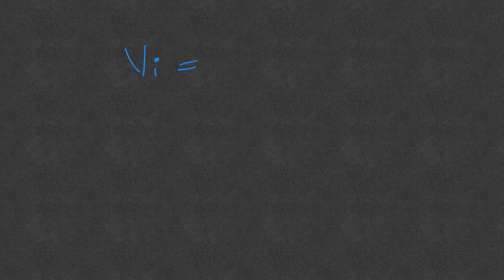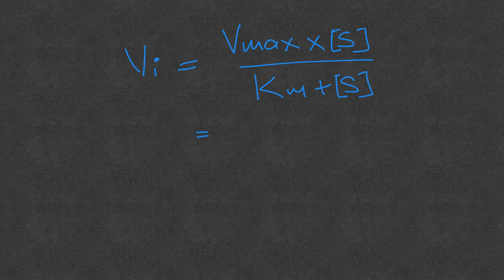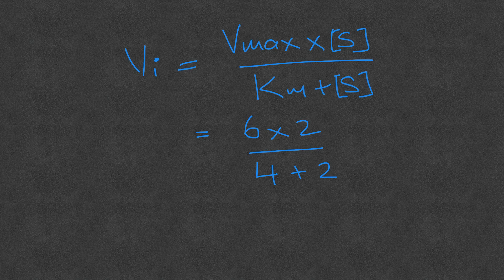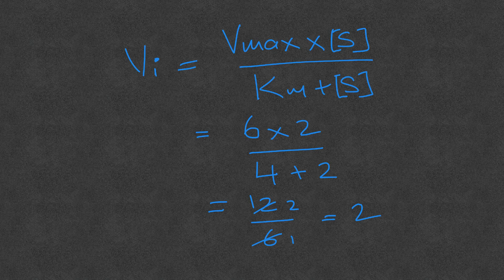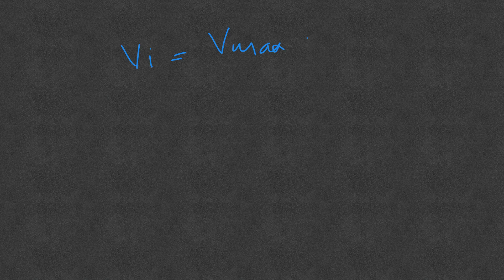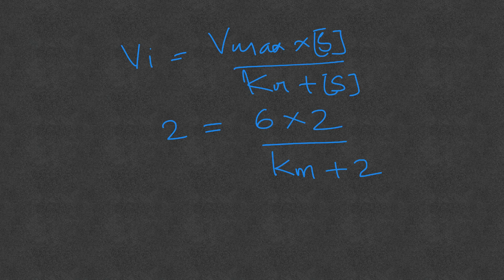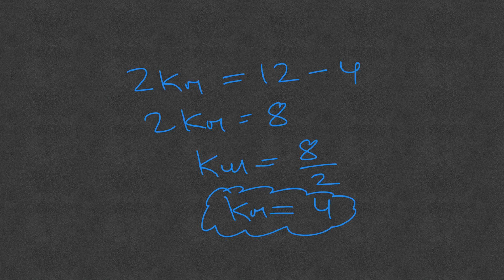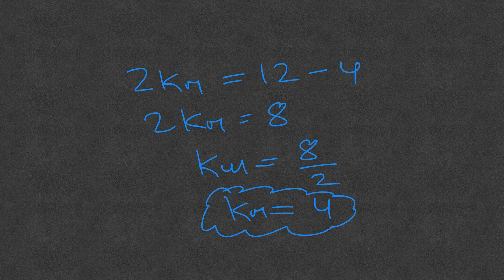How to Calculate Enzyme Km using Michaelis Menten Equation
Michaelis Menten equation can be used to calculate initial velocity of the enzyme, maximum velocity Vmax and Km of an enzyme. In this video I explain how to calculate Km of an enzyme using Michaelis Menten equation.